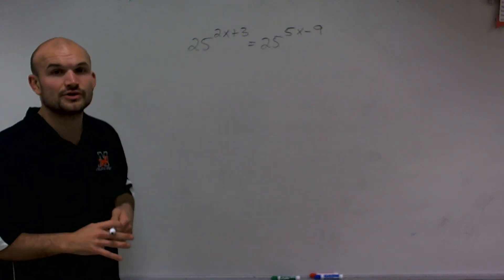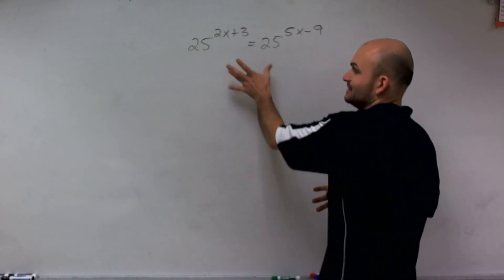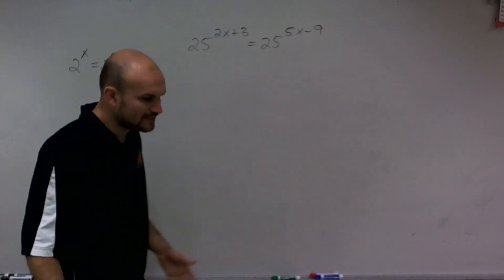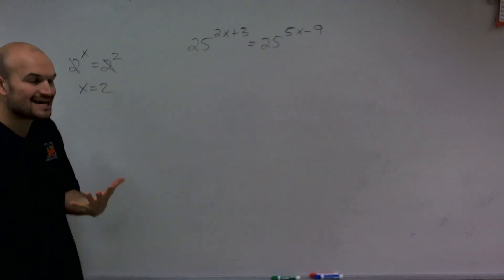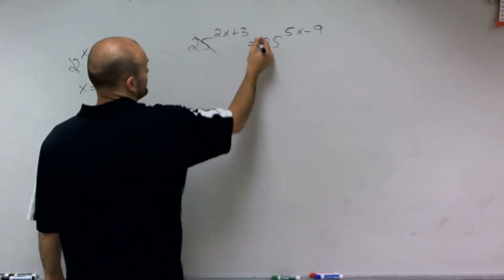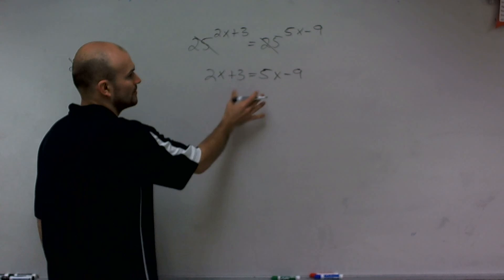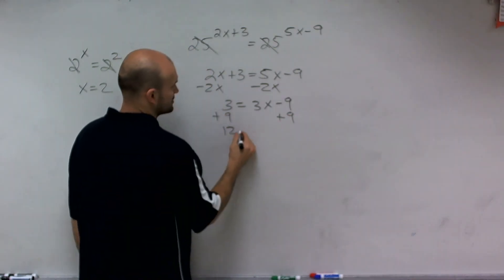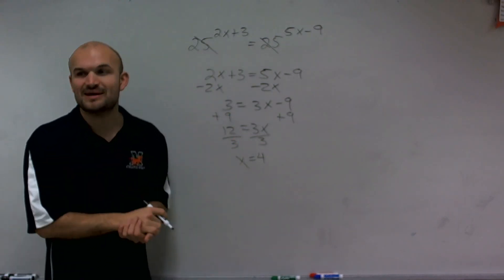Solving an equation using the equality of exponents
👉 Learn how to solve exponential equations with the same base. An exponential equation is an equation in which a variable occurs as an exponent. To solve an exponential equation, we make the base of both sides of the equation to be equal so that we can then equate the exponents. If the base of both sides of the equation is equal, we then equate their respective exponents and then solve them.